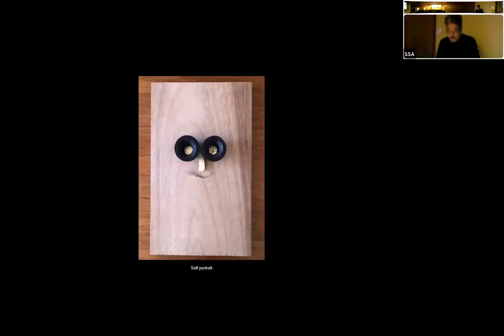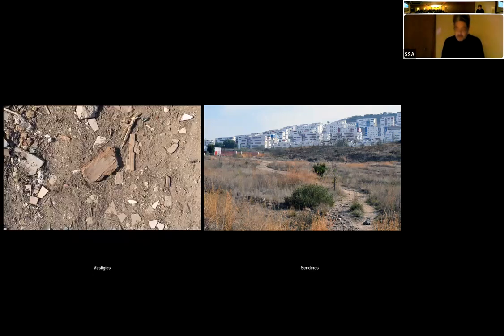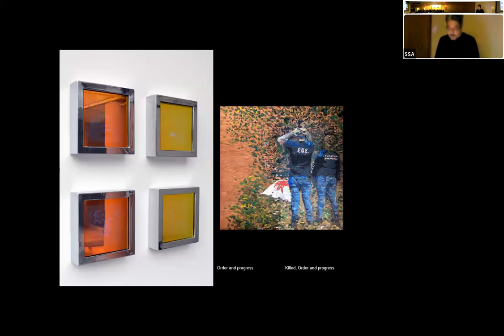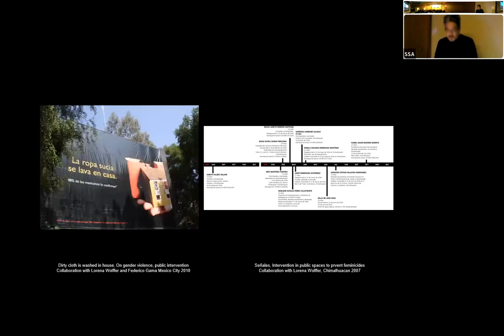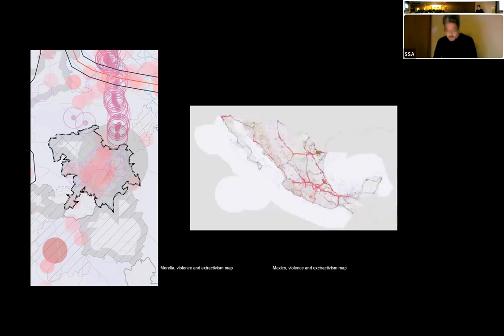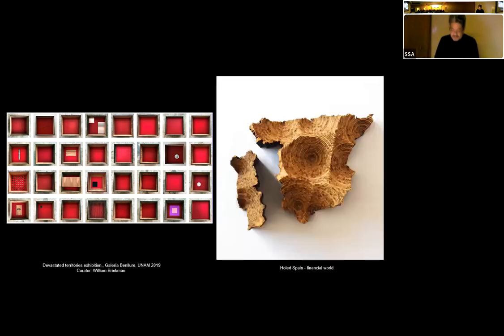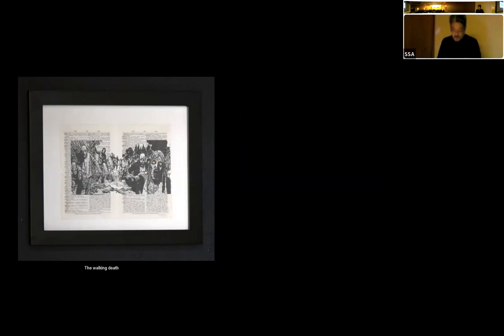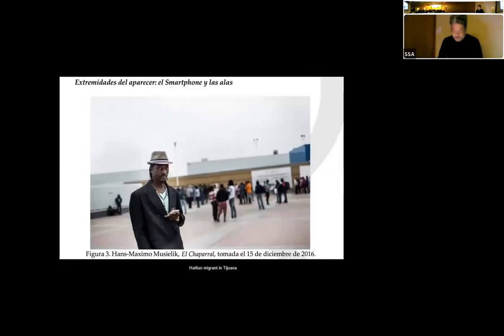Arturo Ortiz Struck | On Migration: The Imperceptible Veil of Architecture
This lecture was held on 11/17/22 and was part of the Spitzer Fall 2022 Sciame Lecture Series, titled “Border Crossings: Architecture and Migration in the Americas.”

Arturo Ortiz Struck is a visual artist and architect. Currently he is leading Taller Territorial de México, a research centre on architecture, art, and urbanism. He was member of the National System of Art Creators (FONCA) between 2007 and 2014. He has taken part in numerous exhibitions of contemporary art and architecture. Ortiz Struck won the National Journalism Award "Faces of Discrimination" for his article "From architecture, discrimination" (Nexos, April 2012).

"On Migration: The Imperceptible Veil of Architecture": In my opinion, architecture and urban theory have become disciplines that produce an imperceptible veil, one in which we can not see things as a whole, but just fragments useful to stimulate our disciplinary fantasies, but far away to make The Real rear its head.

These disciplines provide a powerful way of reading the production of space; I don’t think, however, they’ve been successfully articulated into an extended comprehension of environments.

I question if these disciplines can interact with the complexity of the contexts at all, I guess if there are enough critical standings in architecture and urban theory to develop new approaches to territories.

As an artist, my work focuses on the sensible understanding of space. I produce notes or independent ideas but, next to each other, they configure a different reading of the territory, a reading that reveals space as void, its ideological representations and narrative weaknesses; in order to powering the observer through new perceptible aspects of space, my artwork try to be produced as an instrument of political pulsion.